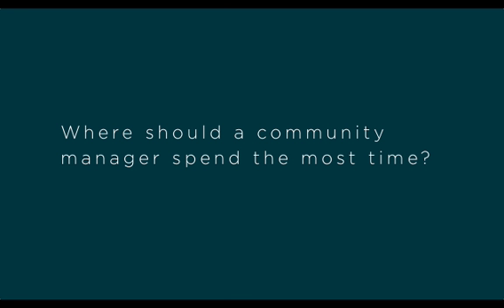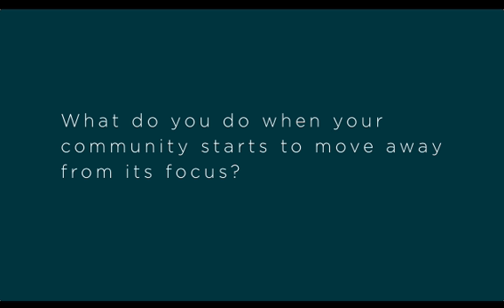Converting Newcomers Into Active Community Members: Q&A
Richard Millington, founder of FeverBee and a true expert in the field, approaches community management from the point of view of social science by focusing on data that shows what actually works — not anecdotes and hunches. In this session, Richard fields questions about the new member journey and how to convert newcomers into active, longtime members of your community.

Included in this recording are the answers to questions like:
* Is it worth it to personally welcome every newcomer?
* What kind of information should be included in a welcome guide?
* What is the best way to measure and track activity within a community?
* How does gamification play out in online communities?
* How do you influence change within a community?
* Does the friend feature encourage activity?
* How do you handle members that might not be a fit for your community?
& more...

Watch the initial presentation on converting newcomers into active community members